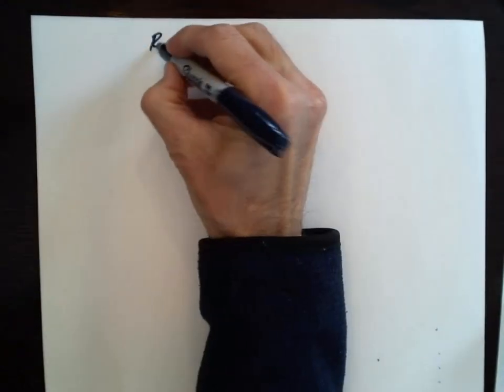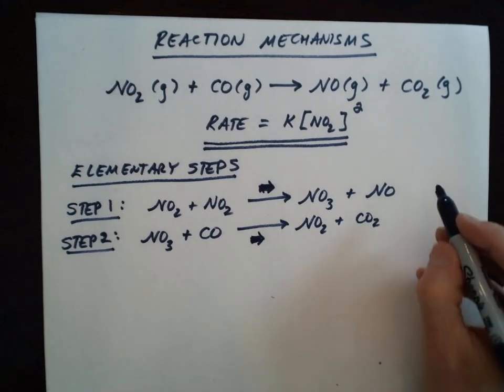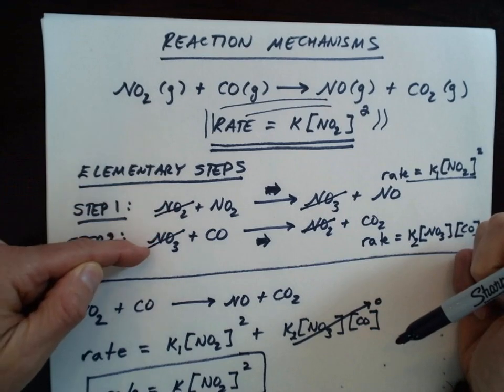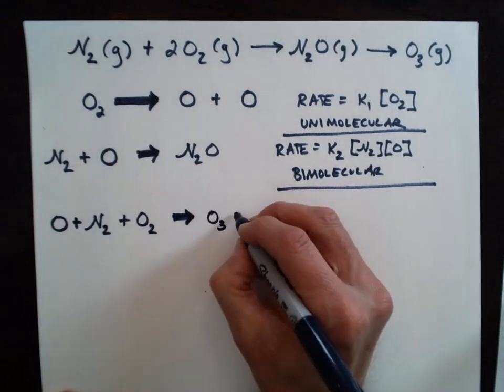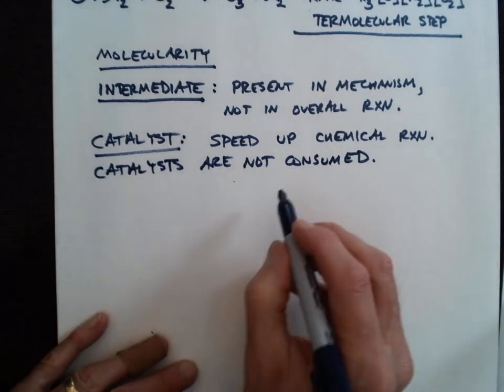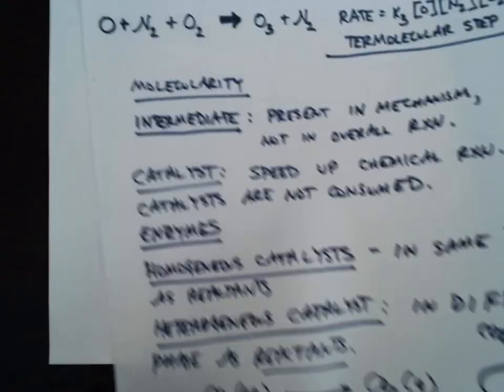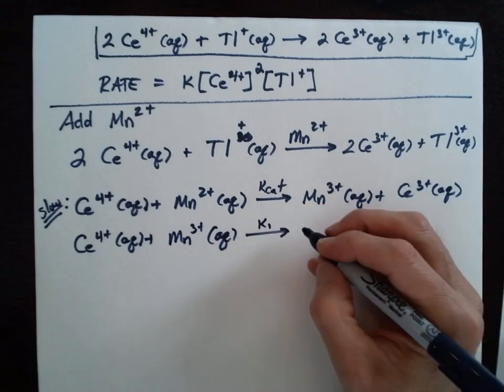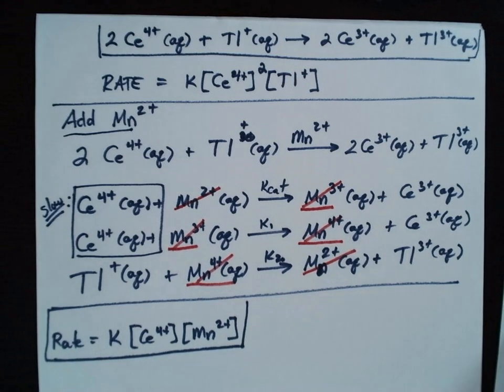Chapter 14: Chemical Kinetics - Reaction mechanisms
Reaction mechanisms include the actual chemical events, called "elementary steps" that occur in an overall chemical reaction. Elementary steps can be unimolecular (one reactant), bimolecular (two reactants), or termolecular (rare; three reactants). Reaction mechanisms include catalysts and reactive intermediates. Catalysts participate in chemical reactions, speeding them up, but are not consumed in the reaction. Reactive intermediates are transiently formed chemical species that show up during chemical reactions.